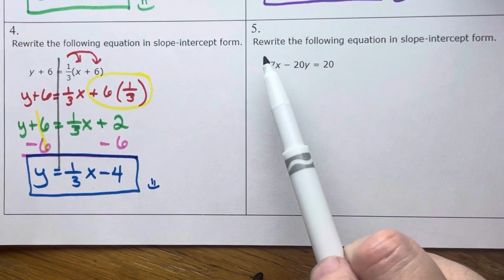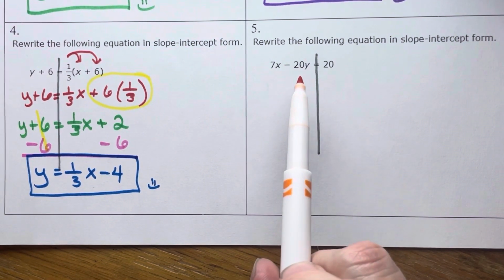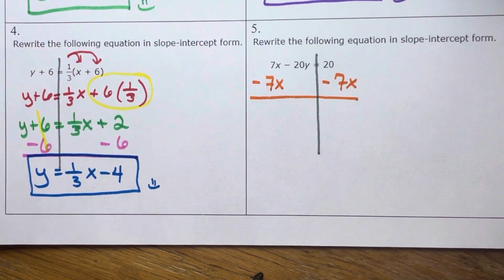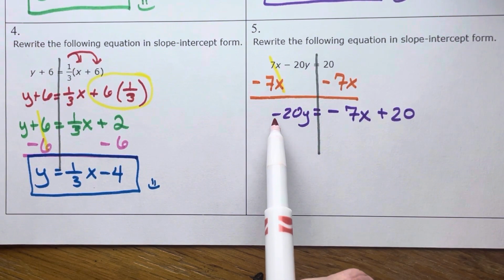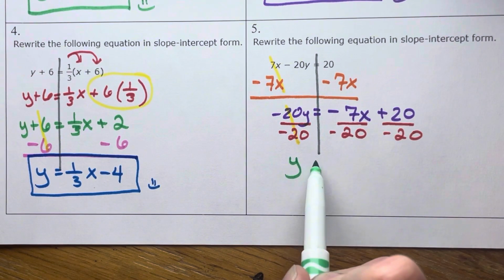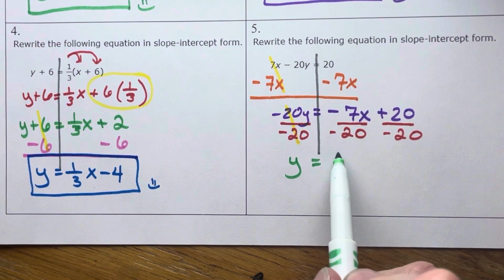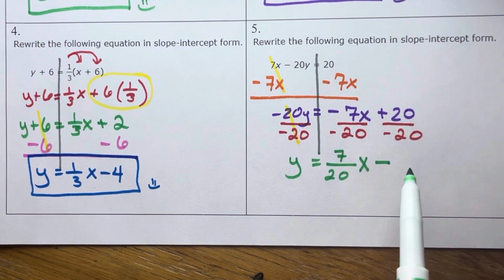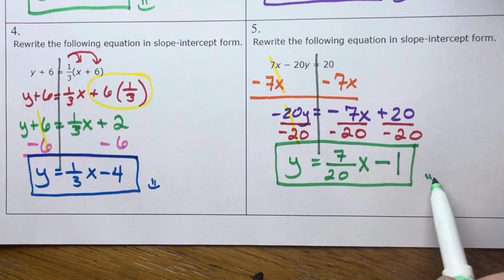Linear Equations: Solve for Y (Example 5)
Linear Equations: Solve for Y
Part 6 of 6
Example 5